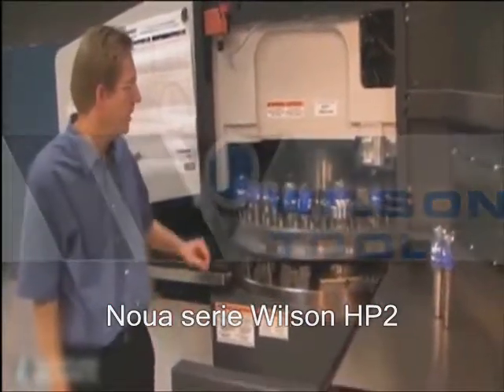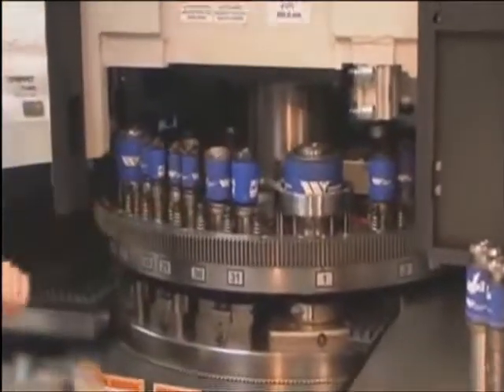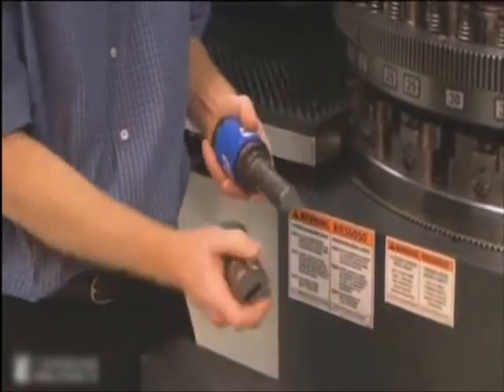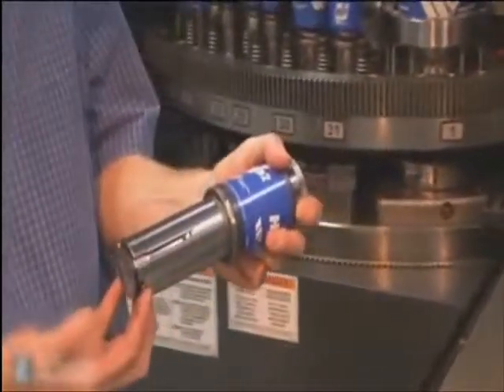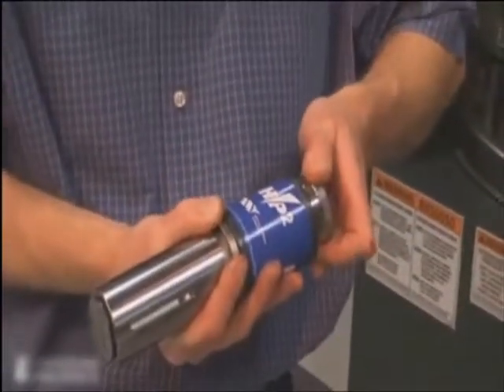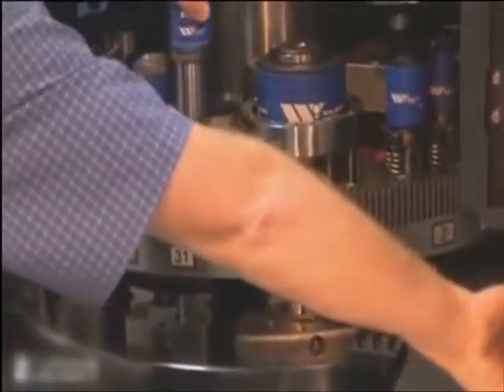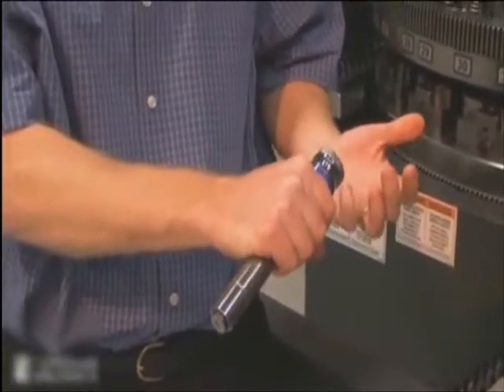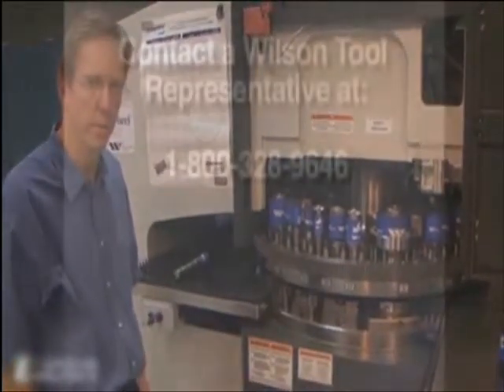Wilson Tool HP2 - upgrade la seria HP de scule pentru mașini de ștanțat cu turelă Thick Turret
Wilson Tool HP2 Upgrade - Seria  HP2 de scule Thick Turret de la Wilson Tool cu o scurtă prezentare a noilor facilități